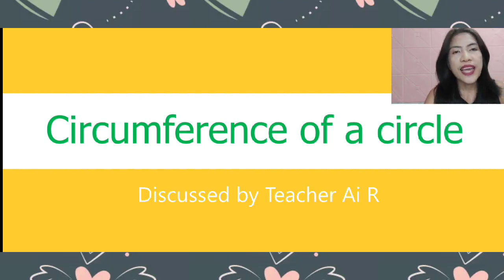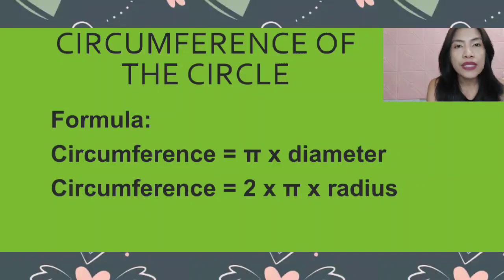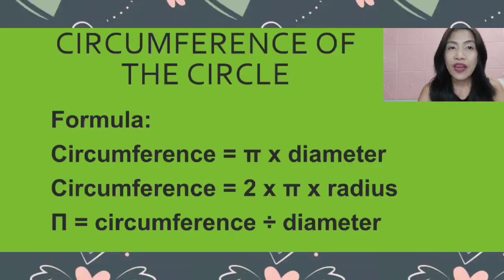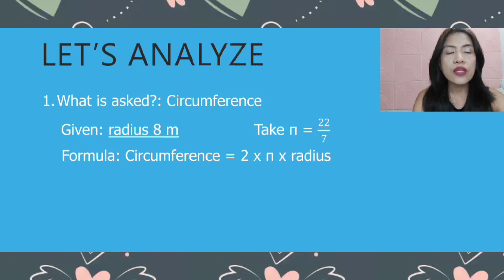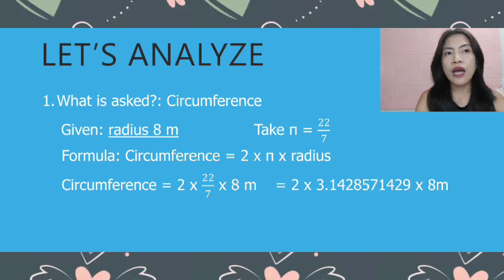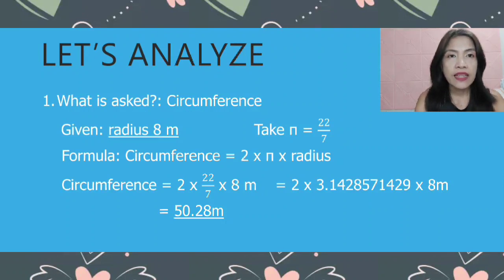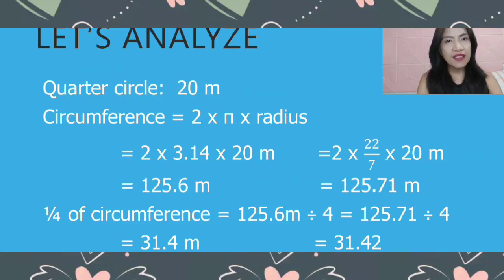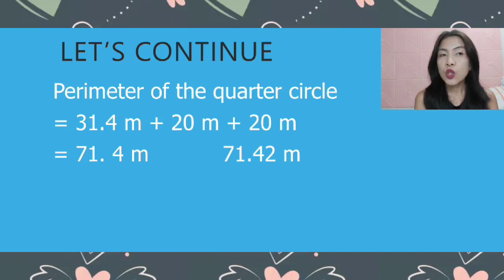How to Compute for the Circumference of Circle II Teacher Ai R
This video will answer the following questions: How to compute for the circumference of circle, semi-circle, and quarter circle? How to compute for the perimeter of circle? Formula and steps on how to compute are discussed here.

Video Software Editor: MyMovie
Thumbnail: Thumbnail Maker
Other app: powerpoint and screen recorder